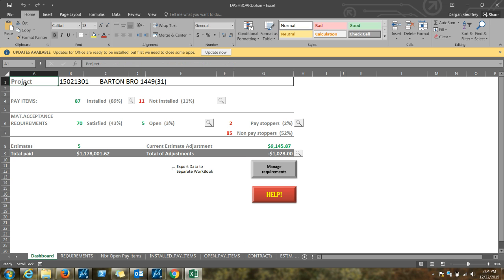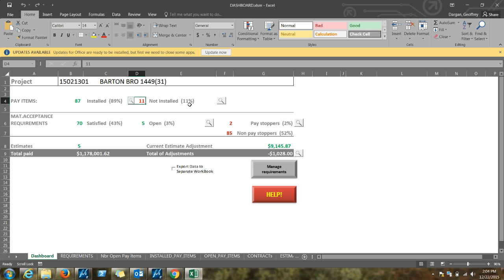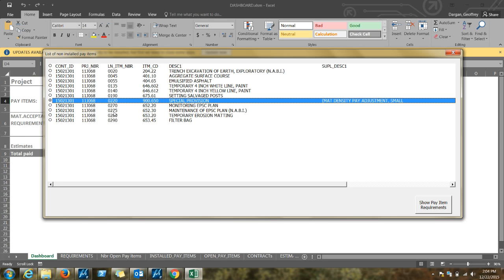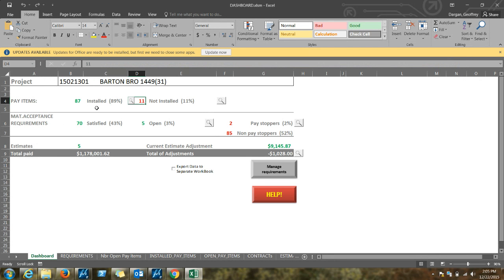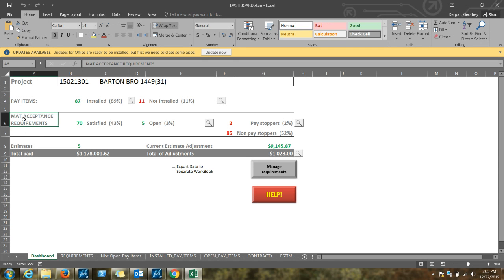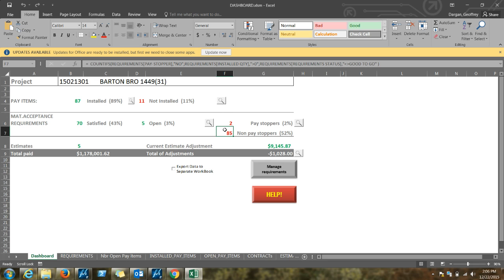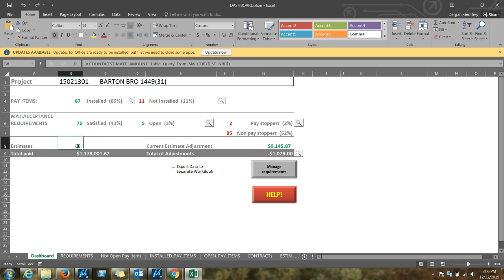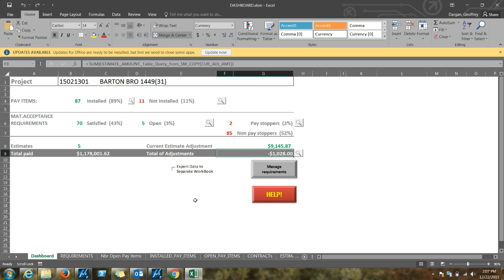Dashboard Tutorial - Part III - Main Screen - Ver.B14 - Dec 22nd 2015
Main Screen fields description